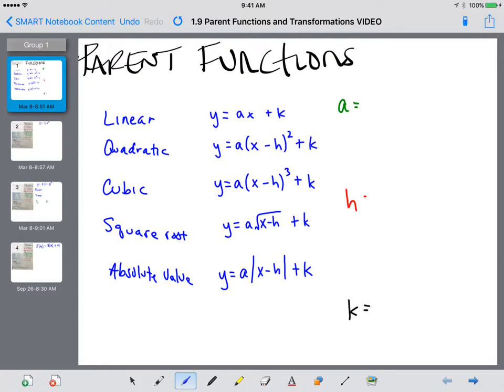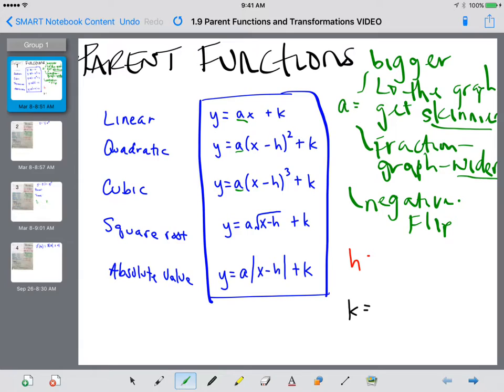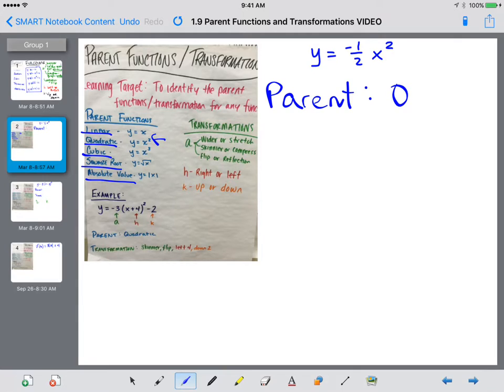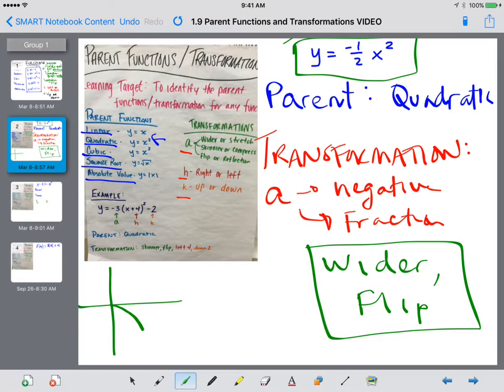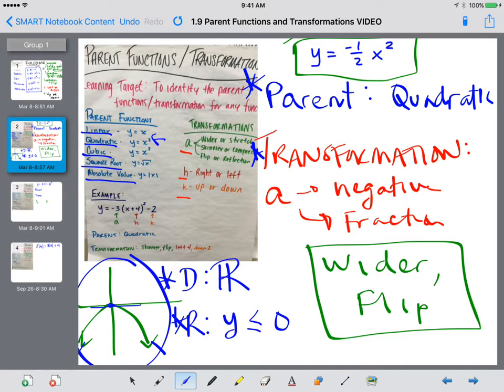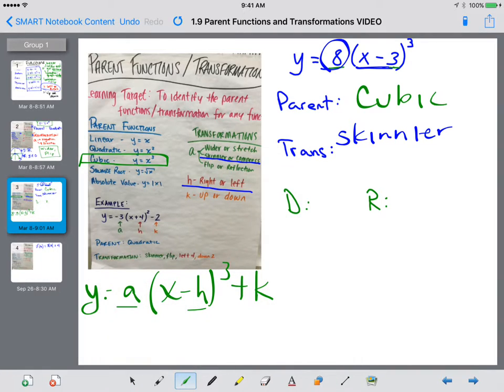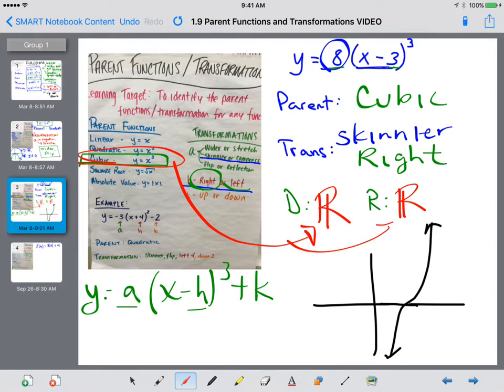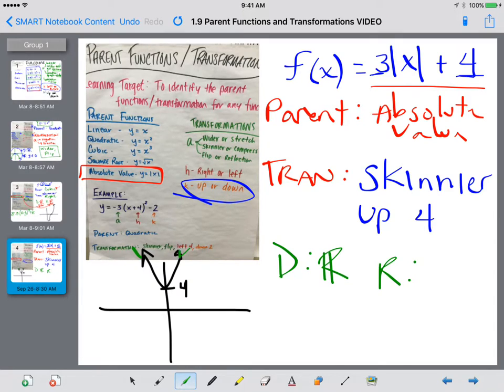1 9 Transformations and Parent Functions